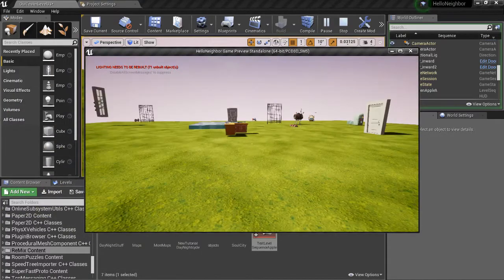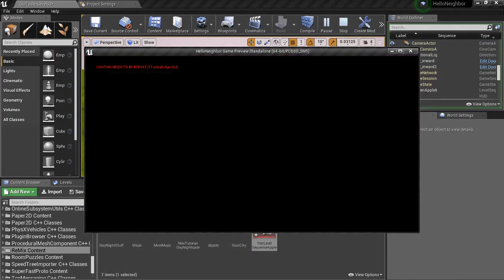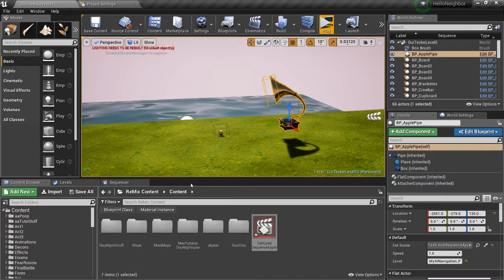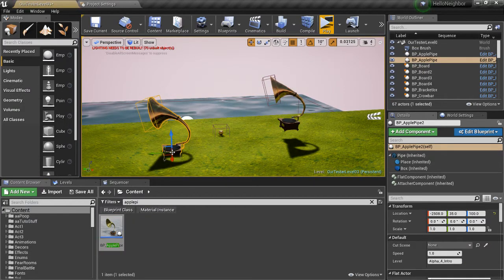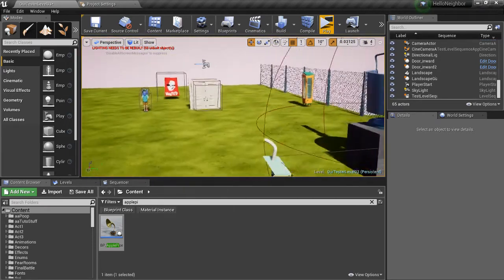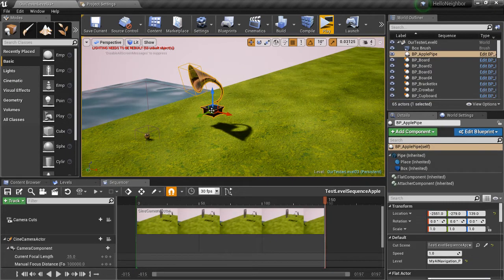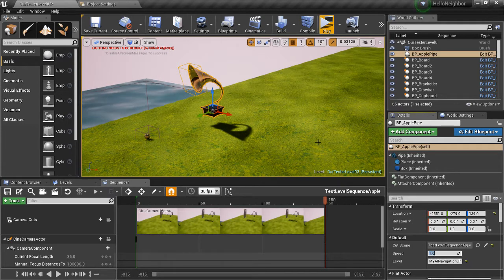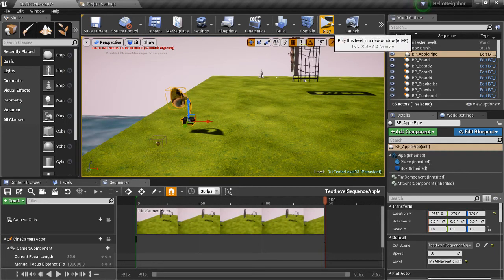Set up the Gramophone Golden Apple | 23 | Hello Neighbor Modding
Hello Modding Neighbors. This is  Quick and simple Tutorial for the Hello Neighbor Mod Kit found in the Epic Games Launcher.

In this tuto we will be going over how to set up the Golden apple Gramophone Cutscene thingy lol

Signing out
Silver